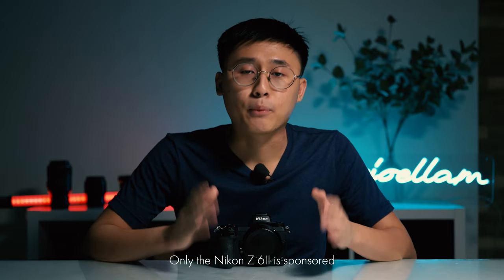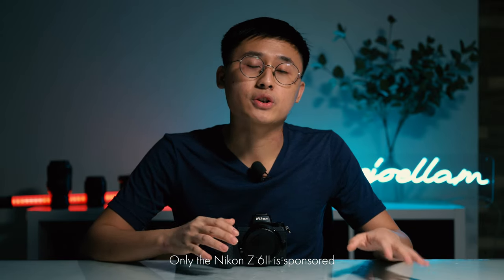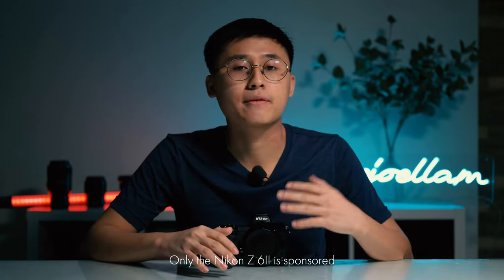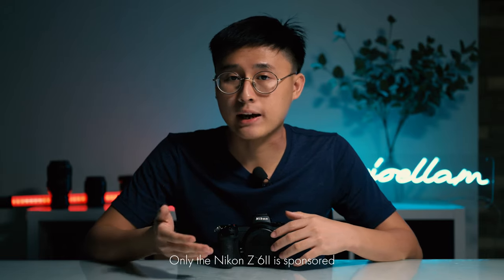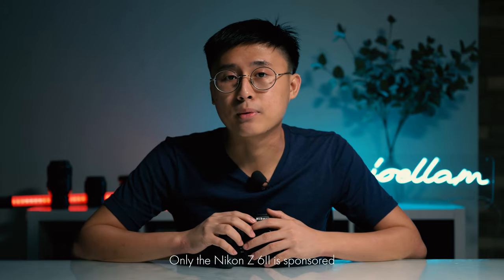Nikon Z 6II Review - An Absolute Workhorse!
Review of the Nikon Z 6II, to me the Nikon Z 6II is an absolute workhorse.

Presented By: Joel Lam (@thejoellam)

Gear we use:
Nikon Z 6II
Nikon Z 6
Nikkor Z 24-70mm f2.8 S
Nikkor Z 14-30mm f4 S
Nikkor 105mm f2.8 G